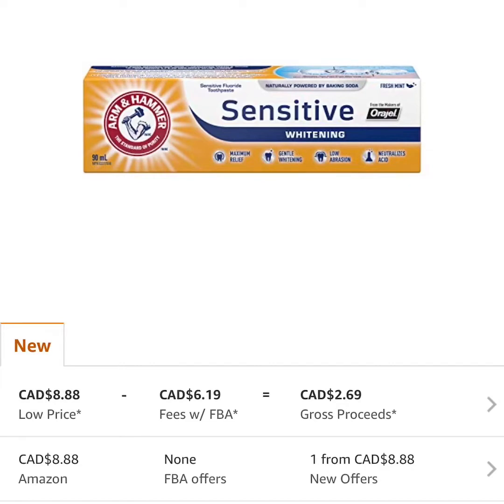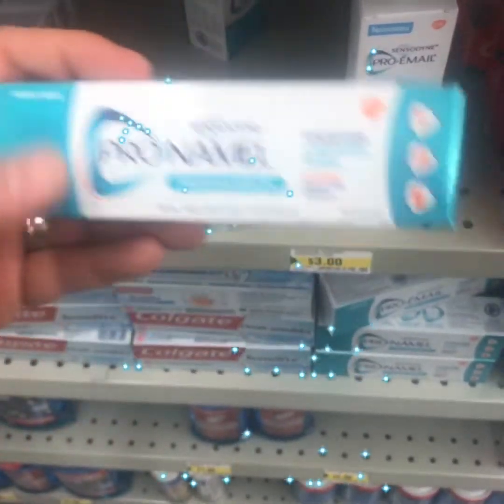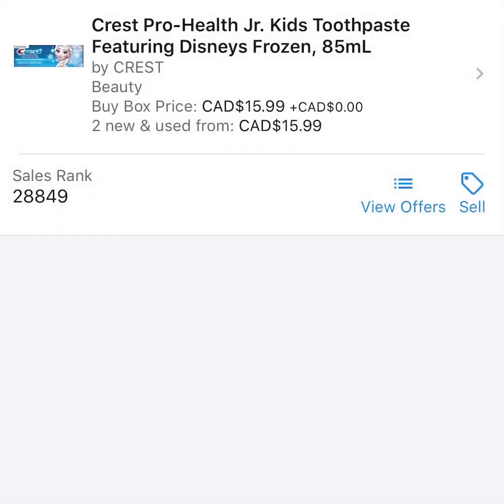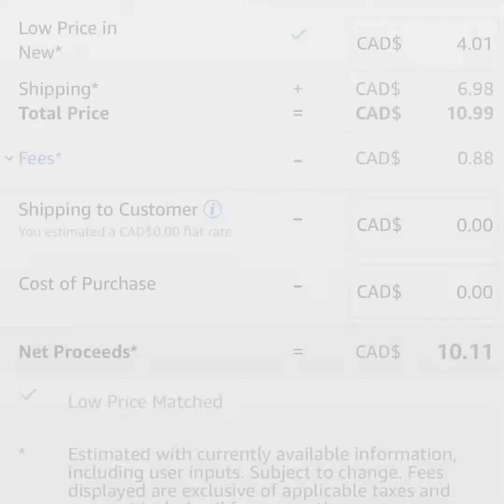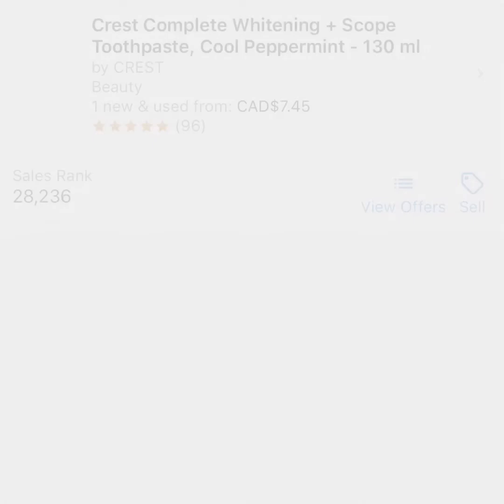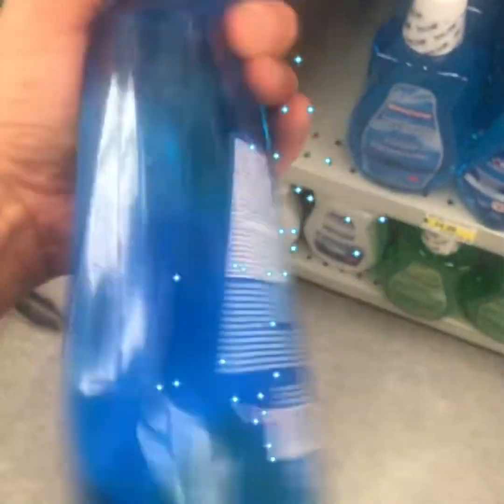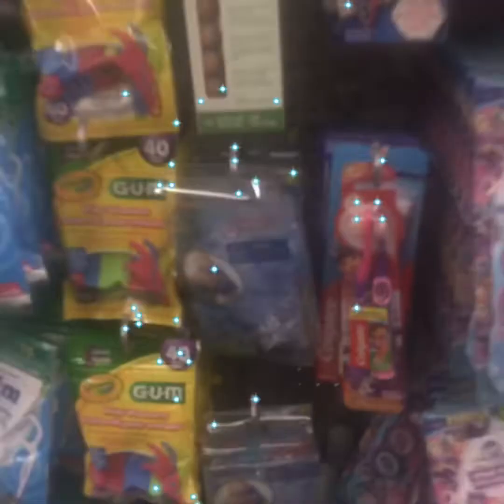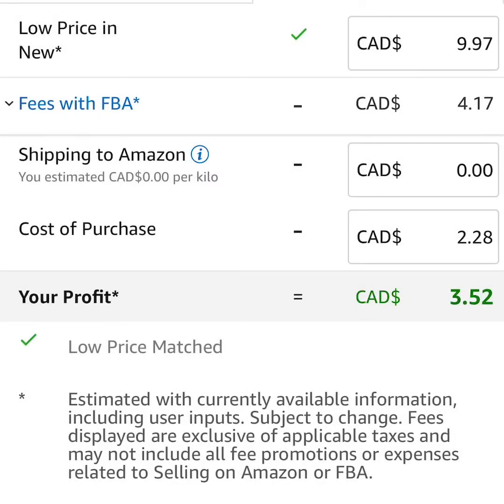Make Hundreds Selling Toothpaste & Other Groceries On Amazon | Ep7 Scan Everything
Consumables can make you a lot of money ... things people buy over and over and over again. You would not believe how buying and reselling things such as niche toothpaste on Amazon have increased my sales. If you start your amazon business, then you’ll want to grow your inventory with medium and high demand products and consumables that sell in multiples

➡️𝐘𝐎𝐔𝐓𝐔𝐁𝐄 𝐈𝐒 𝐏𝐎𝐖𝐄𝐑𝐅𝐔𝐋. 𝐌𝐎𝐒𝐓 𝐎𝐅 𝐌𝐘 𝐂𝐋𝐈𝐄𝐍𝐓𝐒 𝐅𝐎𝐔𝐍𝐃 𝐌𝐄 𝐕𝐈𝐀 𝐘𝐎𝐔𝐓𝐔𝐁𝐄
𝙒𝙝𝙖𝙩 𝙙𝙤 𝙮𝙤𝙪 𝙡𝙞𝙠𝙚 𝙖𝙗𝙤𝙪𝙩 𝙢𝙮 𝙫𝙞𝙙𝙚𝙤𝙨? Is it the honesty or the information or something other?

𝗢𝗻 𝗮 𝘀𝗰𝗮𝗹𝗲 𝗼𝗳 𝟭 𝘁𝗼 𝟭𝟬, 𝗵𝗼𝘄 𝗲𝘅𝗰𝗶𝘁𝗲𝗱 𝗮𝗿𝗲 𝘆𝗼𝘂 𝗮𝗯𝗼𝘂𝘁 𝘀𝗲𝗹𝗹𝗶𝗻𝗴 𝗼𝗻 𝗔𝗺𝗮𝘇𝗼𝗻?

𝐇𝐞𝐫𝐞 𝐢𝐬 𝐰𝐡𝐚𝐭 𝐦𝐨𝐬𝐭 𝐩𝐞𝐨𝐩𝐥𝐞 𝐝𝐨 𝐧𝐞𝐱𝐭..
They leave me a comment on my videos asking questions and send me EMAILS

I BET you're a bit like me and you like to win prizes? Cool becuase I need your help.

▪️ ᔕOᑕIᗩᒪ ᗰEᗪIᗩ
Facebook (@coachchrispect)
Instagram (@thewyseguy)
Twitter (@coachchrispect)

G͓̽I͓̽F͓̽T͓̽ ͓̽C͓̽A͓̽R͓̽D͓̽ ͓̽D͓̽R͓̽A͓̽W͓̽ ͓̽E͓̽V͓̽E͓̽R͓̽Y͓̽
- 100 Likes (2x $10 cards)
- 250 Likes (2x $25 cards)
- 1000 Likes (1x $100 card)
- 5000 Likes (1x $500 card)

𝙄 𝙏𝙃𝙊𝙐𝙂𝙃𝙏 𝘼𝙈𝘼𝙕𝙊𝙉 𝙒𝘼𝙎 𝘼 𝙁𝘼𝙄𝙇𝙄𝙉𝙂 𝙊𝙉𝙇𝙄𝙉𝙀 𝘽𝙊𝙊𝙆 𝙎𝙏𝙊𝙍𝙀 🏬 𝙇𝙊𝙎𝙄𝙉𝙂 𝙈𝙊𝙉𝙀𝙔!
Like many people, all I knew was that Amazon was operating at a loss for many years.
For a sense of scale, it took Amazon more than 14 years—58 quarters after its May 1997 initial public offering—to make, cumulatively, as much profit as it produced in the latest quarter alone. Keep in mind that Amazon consistently lost money for its first several years as a public company

𝙁𝘼𝙎𝙏 𝙁𝙊𝙍𝙒𝘼𝙍𝘿 20 𝙔𝙀𝘼𝙍𝙎... 𝙄 𝙛𝙞𝙣𝙖𝙡𝙡𝙮 𝙙𝙞𝙨𝙘𝙤𝙫𝙚𝙧𝙚𝙙 𝘼𝙢𝙖𝙯𝙤𝙣 𝙛𝙤𝙧 𝙬𝙝𝙖𝙩 𝙞𝙩 𝙖𝙘𝙩𝙪𝙖𝙡𝙡𝙮 𝙞𝙨. Amazon lets almost anyone sell almost anything using its platform. It’s Walmart if Walmart allowed their employees to have their own shelf and stock their shelf with products. Amazon is a database of hundreds of millions of customers and unlike a traditional store, they’re business model is bringing the customers to their sellers

𝙄 𝙒𝘼𝙎 𝙇𝙊𝙊𝙆𝙄𝙉𝙂 𝙁𝙊𝙍 𝙒𝘼𝙔𝙎 𝙏𝙊 𝙈𝘼𝙆𝙀 𝙈𝙊𝙉𝙀𝙔!!!
And YouTube (another people company) connected the dots. Through video reviews, I became to understand how selling on Amazon worked. And like many of my followers who see my videos, also became knowledgeable about how Amazon works

𝙃𝙊𝙒 𝙀𝘼𝙎𝙔 𝙄𝙎 𝙎𝙀𝙇𝙇𝙄𝙉𝙂 𝙊𝙉 𝘼𝙈𝘼𝙕𝙊𝙉
Finding products to sell on Amazon and making an income is about as difficult as filming a @Instagram story 😱 POINT HOUR PHONE AND  📲 SCAN
Amazon have a built in camera 🎥 that scans barcodes, images or takes product descriptions and populates the product, profit, demand and competition

𝙇𝙀𝘼𝙍𝙉 𝙃𝙊𝙒 𝙏𝙊 𝙈𝘼𝙆𝙀 𝘿𝙀𝘾𝙄𝙎𝙄𝙊𝙉𝙎
Scanning can lead to $50 profits on $4 investments. Often leads to $5000 in equal $10,000 out. It’s about that simple. The hard part is pulling the trigger. Making buying decisions. Taking calculated risks

𝘿𝙊 𝙄𝙏  & 𝘿𝙊𝙉’𝙏 𝙌𝙐𝙄𝙏

FREE
17 STEPS TO SELLING ON AMAZON
  (PRINTABLE  - GOOGLE DOC)
STEP BY STEP ACTION PLAN

FREE
BONUS
 (GOOGLE DOC DOWNLOAD)
13 BEST PRODUCT RESEARCH METHODS

RETAIL ARBITRAGE
VIDEOS

MORE OF
COACH CHRISPECTS
TOP VIDEOS